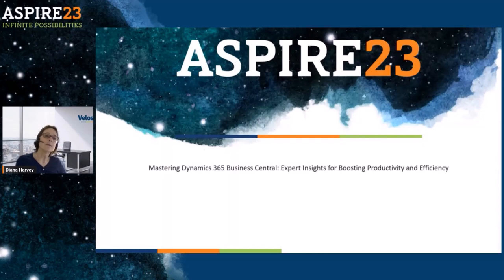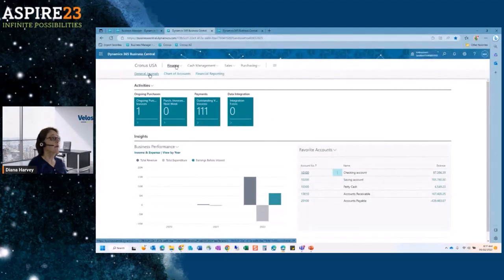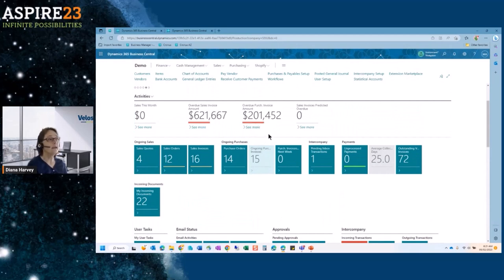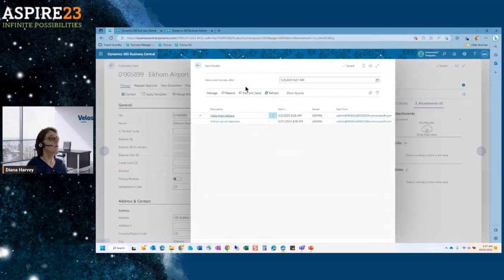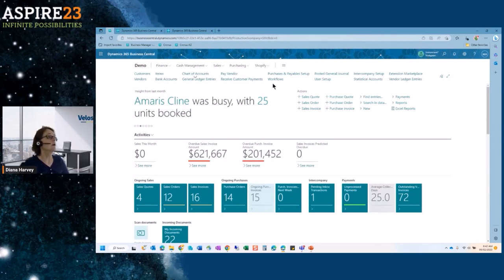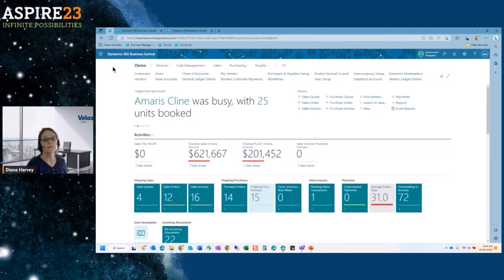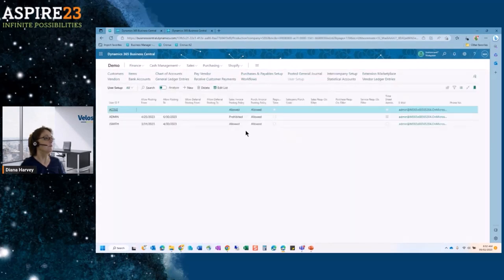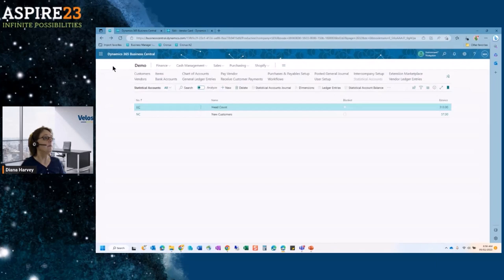Mastering Dynamics 365 Business Central | ASPIRE23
This enlightening session hosted by Diana Harvey, focused on maximizing the potential of Microsoft Dynamics 365 Business Central. Our experts will share a wealth of tips and tricks to optimize your use of this powerful ERP solution, enhance productivity, and improve overall efficiency. Explore best practices, shortcuts, and customization techniques designed to help you get the most out of Dynamics 365 BC. Whether you're a seasoned user or new to the platform, this session will provide invaluable insights to elevate your Business Central experience and drive organizational success.

ASPIRE23 took place on June 14th,2023.  With 25+ presentations, focused on Microsoft & NetSuite Business Applications, this free online conference covered everything a mid-market company needs to modernize their technology apps and cloud platform.